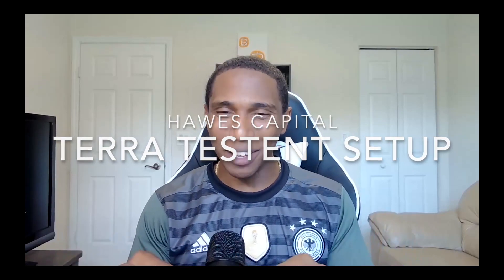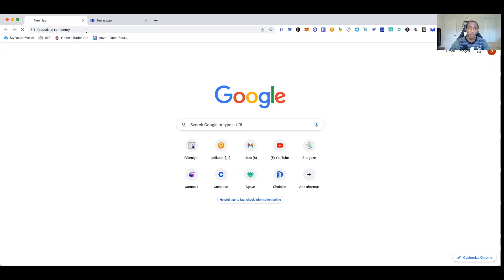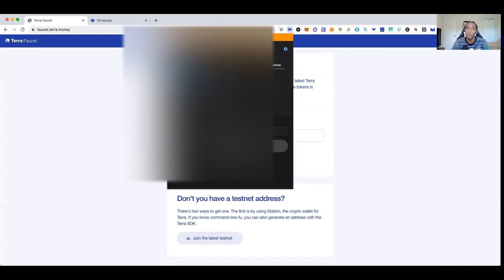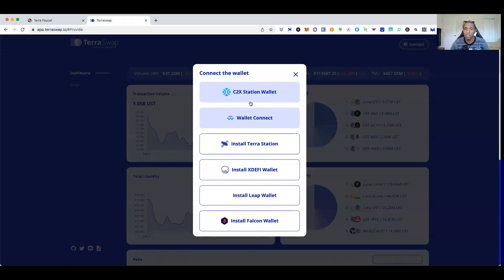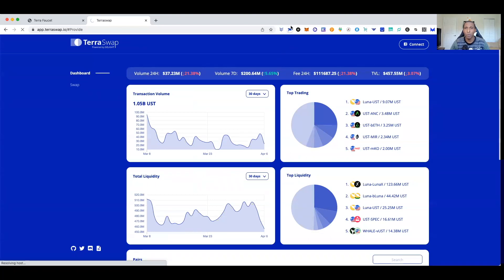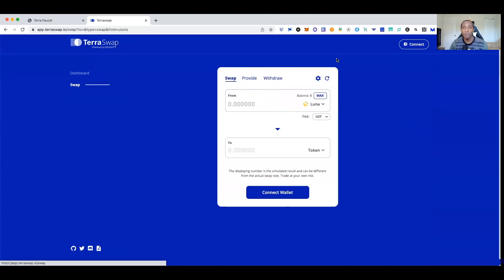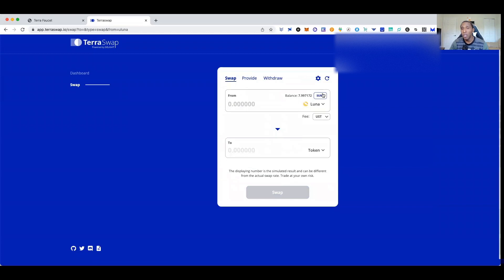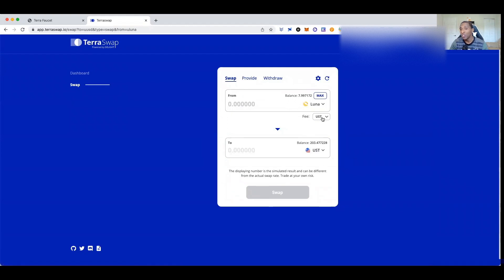Full Terra Luna Testnet Guide. | Luna testnet wallet | How to get UST Testnet tokens and beta test.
After visiting a few project discords it come to my attention many people dont know how to fund their test net wallets and most people dont know how to get UST into the LUNA wallets so they can go play on testnet.
I will show u a simple trick i  use to get LUNA and UST into my test wallet.
Luna
Terra luna testnet
Ust testnet